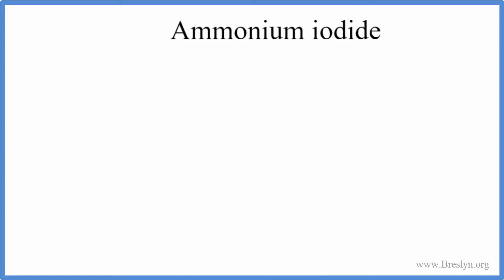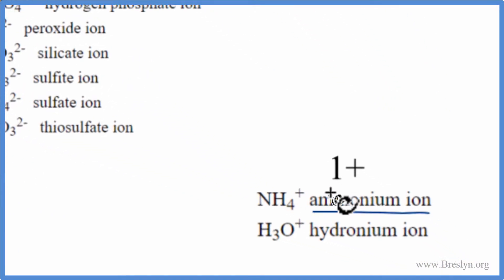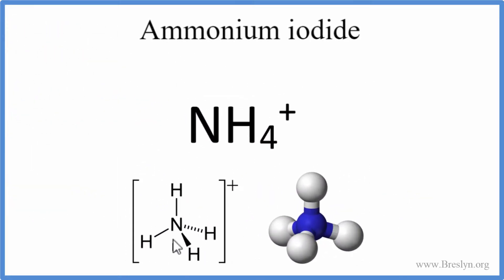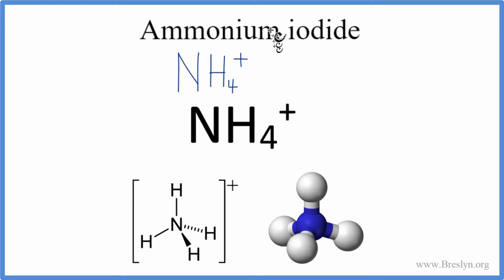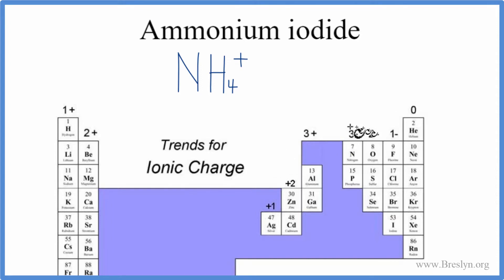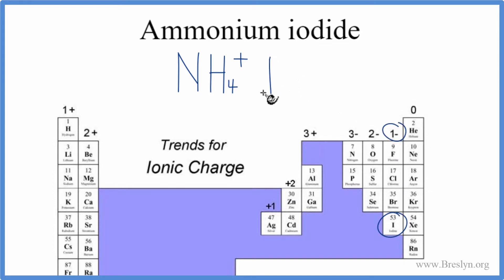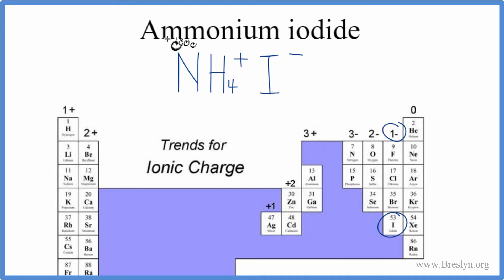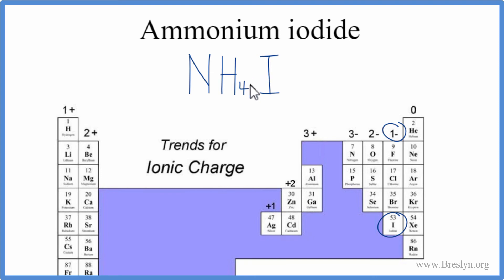How to Write the Formula for Ammonium iodide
In this video we'll write the correct formula for Ammonium iodide (NH4I).

To write the formula for Ammonium iodide we’ll use the Periodic Table, a Common Ion Table, and follow some simple rules.

Because Ammonium iodidehas a polyatomic ion (the group of non-metals after the metal) we'll need to use a table of names for common polyatomic ions, in addition to the Periodic Table.

Keys for Writing Formulas for Ternary Ionic Compounds:

1. Write the element symbol for the metal and its charge using Periodic Table.
2. Find the name and charge of the polyatomic ion on the Common Ion Table
3. See if the charges are balanced (if they are you're done!)
4. Add subscripts (if necessary) so the charge for the entire compound is zero.
5. Use the crisscross method to check your work.

For a complete tutorial on naming and formula writing for compounds, like Ammonium iodide and more, visit: